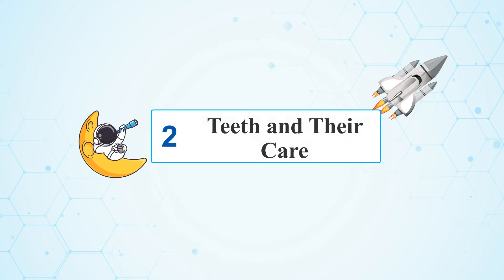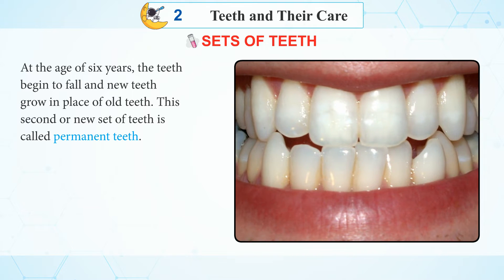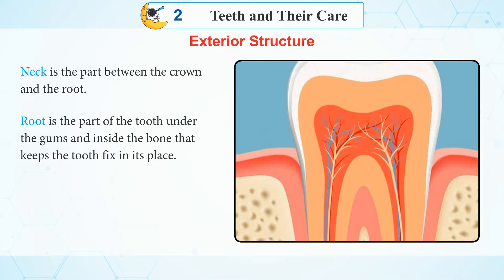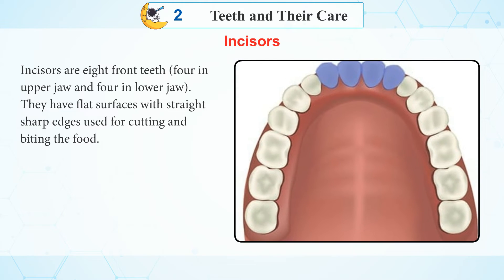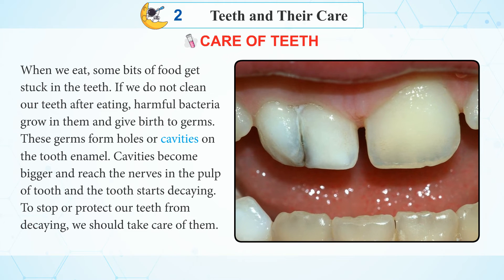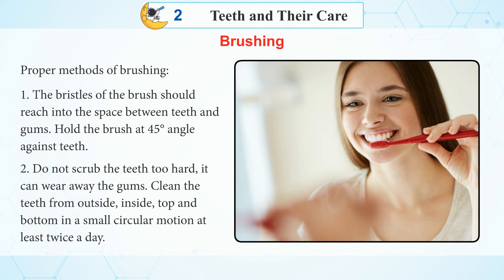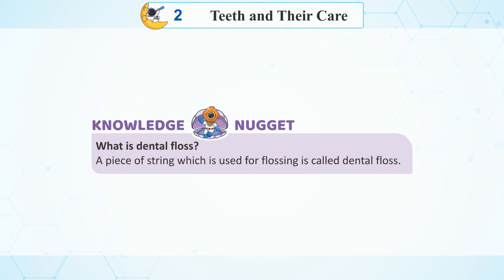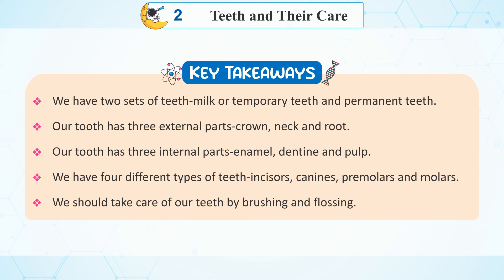Knowledge Tree Books Science Class 4 Chapter 2